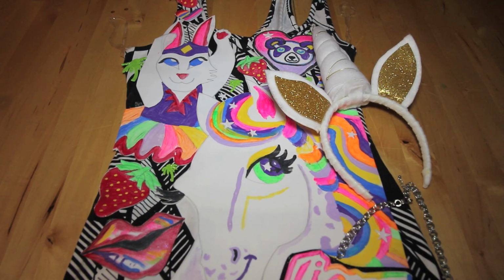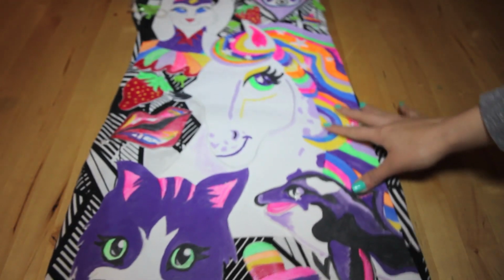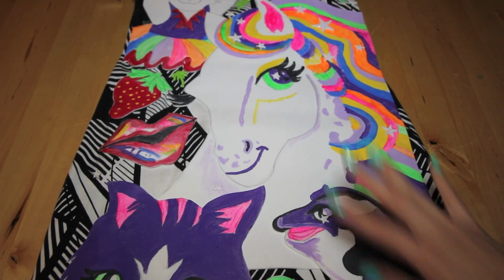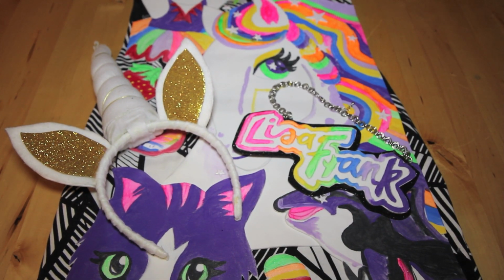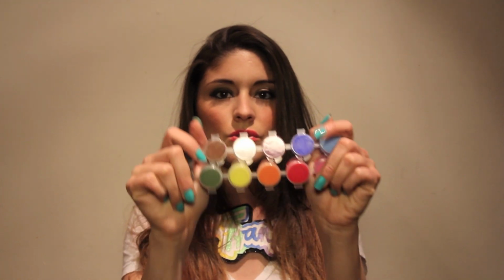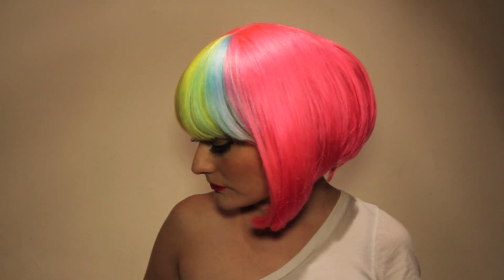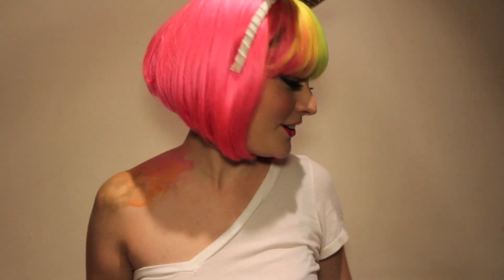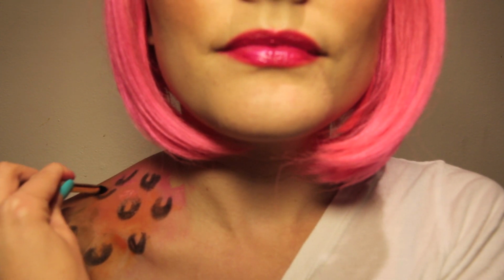DIY| Lisa Frank Costume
After the great response I received last year for my Lisa Frank costume, I decided to create a DIY tutorial for all of you. The costume was inspired by my childhood love of all Lisa Frank stickers and accessories. For those of you who are a bit younger, just google 'Lisa Frank' so you can catch up on the huge influence it had in the 80's amongst young girls.

Be sure to peep my blog post here for more Lisa Frank Inspiration